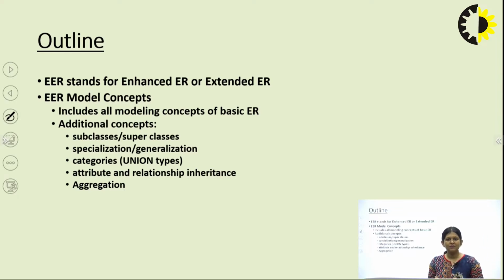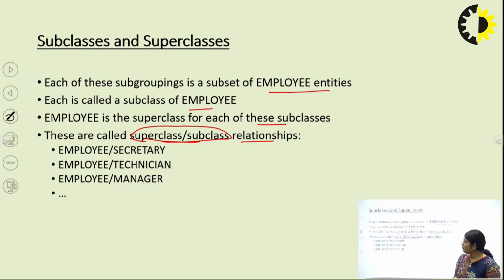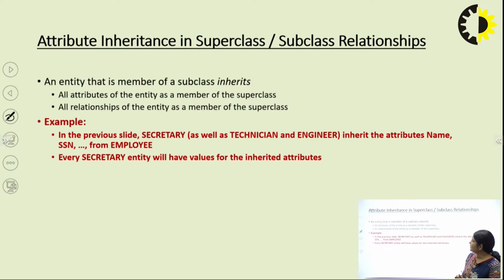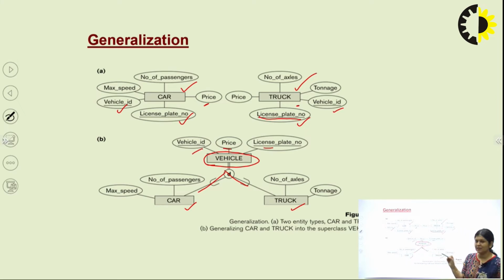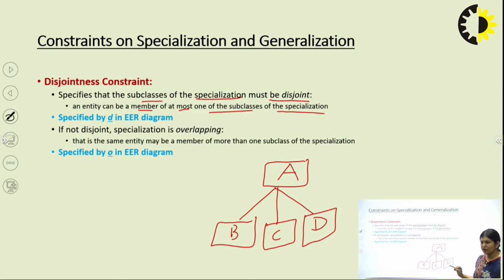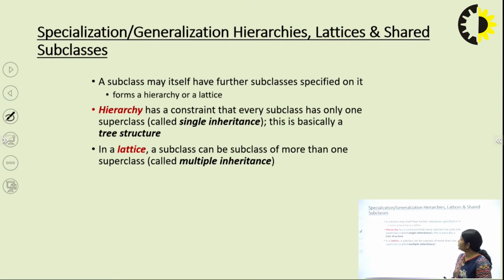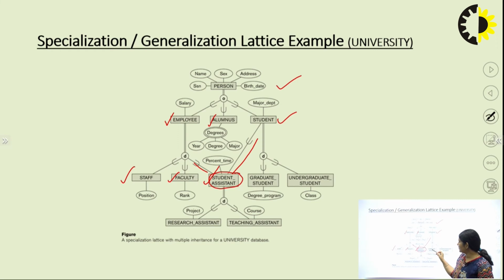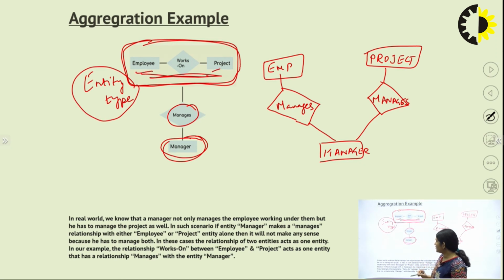''Enhanced Entity RelationshipEER Concepts'' Data Base Managemant System By Ms Nishu Bansal, AKGEC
EER concepts are important to understand while designing the database because one entity type may be subgrouped into sub classes union-type and aggregation are required to represent new relationships.